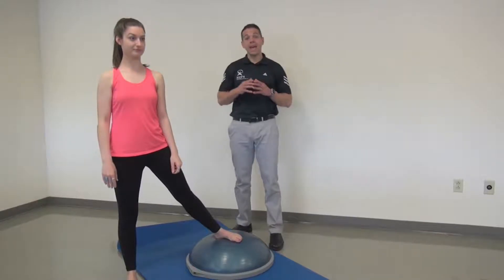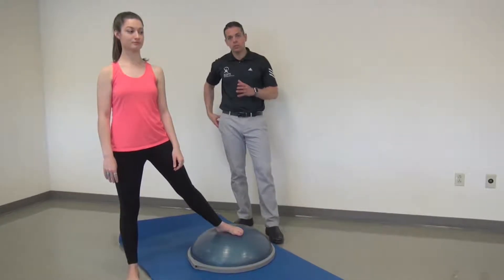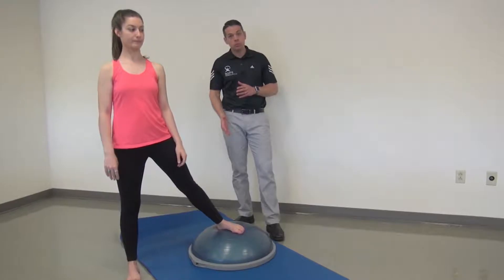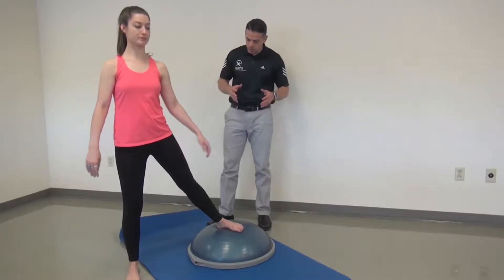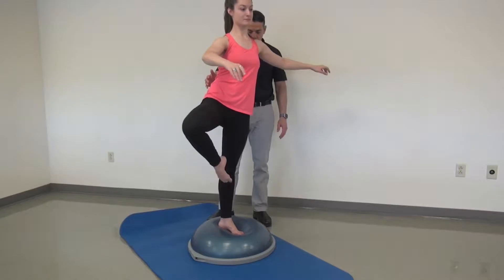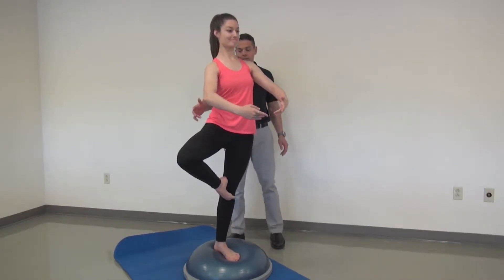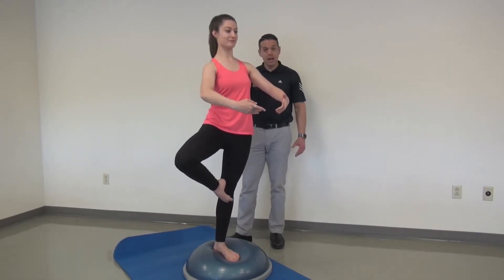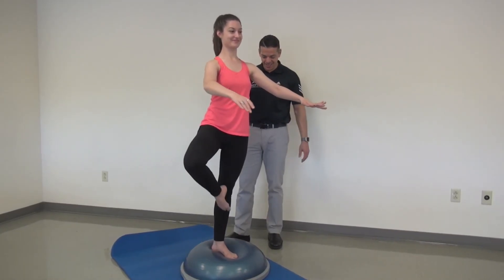Ankle Pain Fix for Dancers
Passe Balance Exercise:
Did you know that foot and ankle pain is the most common area for dancers and gymnasts to experience pain?

🎧 Turn that volume up to listen to this video which highlights one way I like to challenge the stabilizer muscles in a dance specific position to improve the stability of the hip and ankle muscles

💥 SPARK Physical Therapy
Helping active adults and athletes in the Wallingford, CT area get back to the workouts and sports they love WITHOUT pain, rest, or multiple trips to the doctor’s office.  Optimizing the health of runners, dancers, and gymnasts through prehab, rehab, and performance training either onsite or in the comfort of your home 💁🏻‍♂️